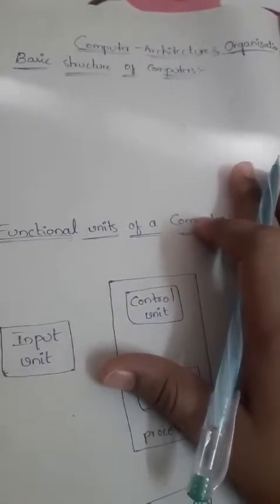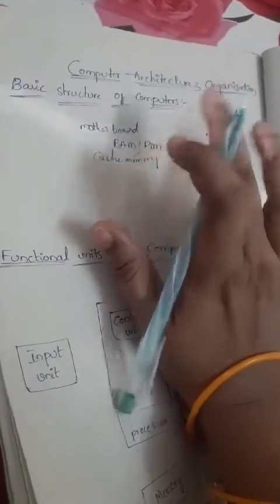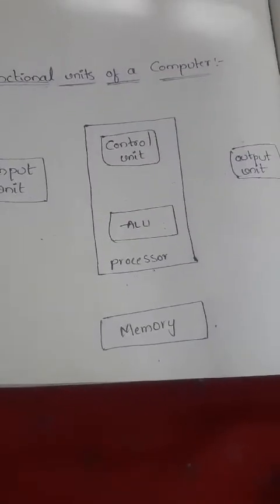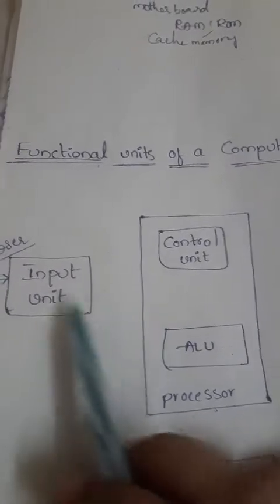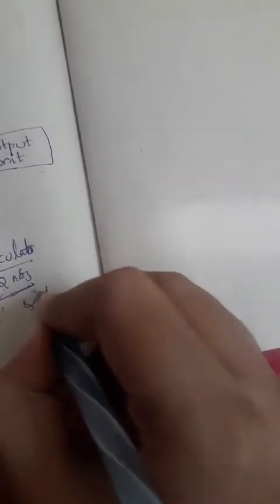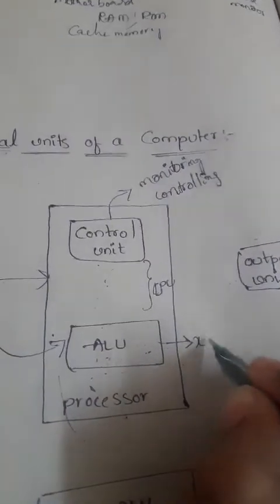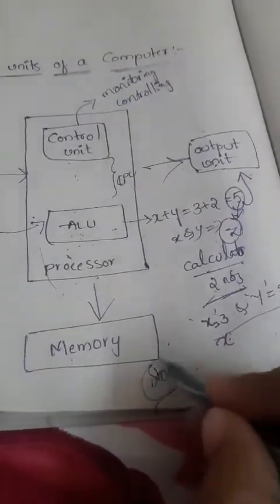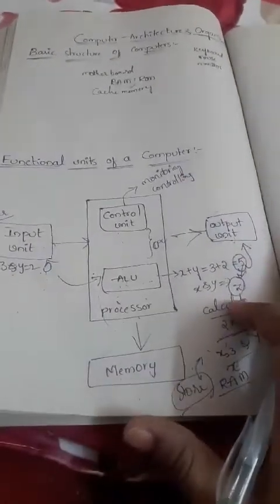Functional units of a computer